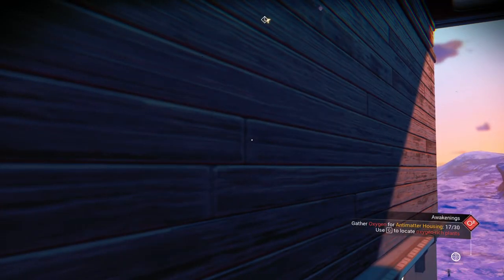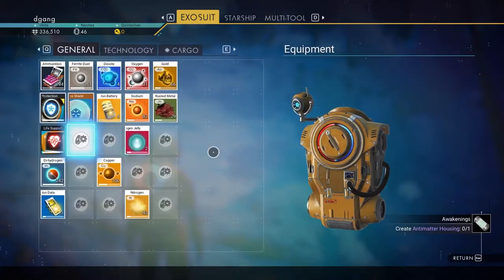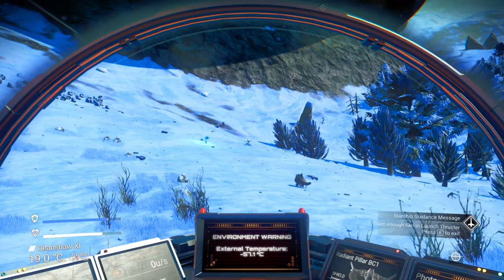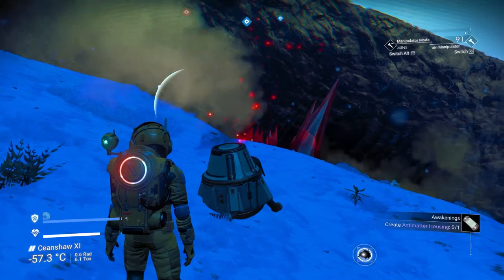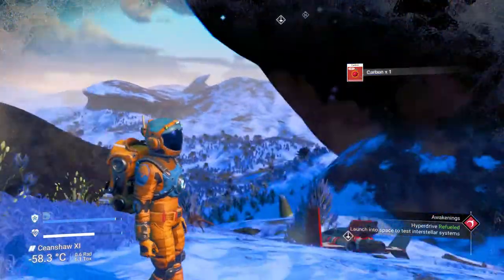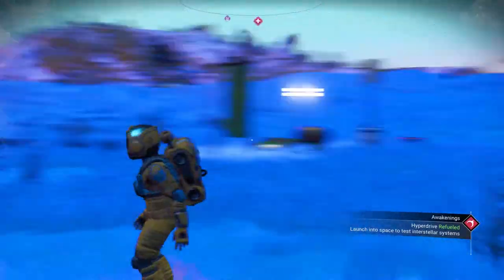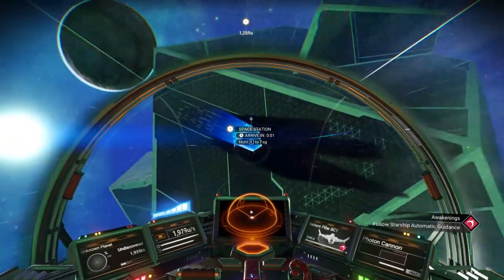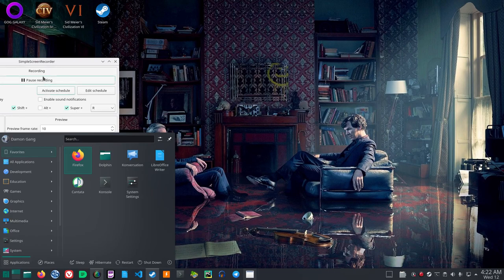2022 No Man's Sky Survival 4 Quest For Hyperdrive Fuel Part 2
In this episode I build fuel and warp. When I warp I get a quest to get fuel.